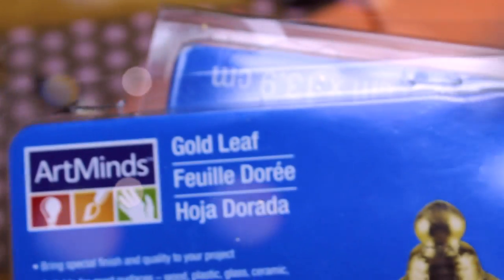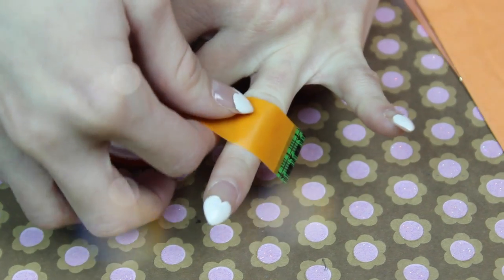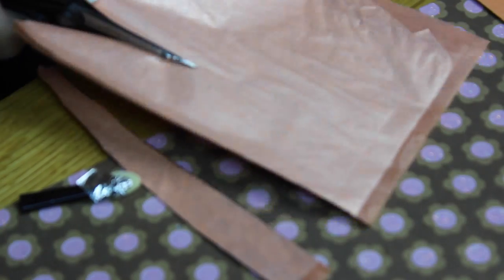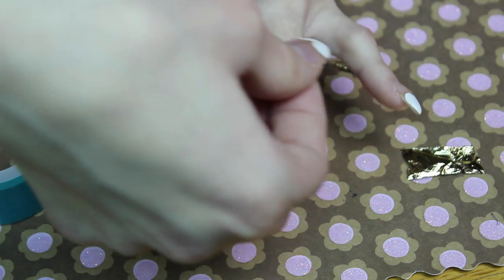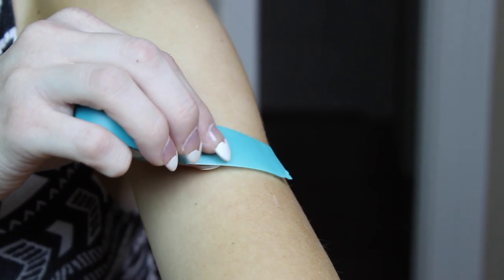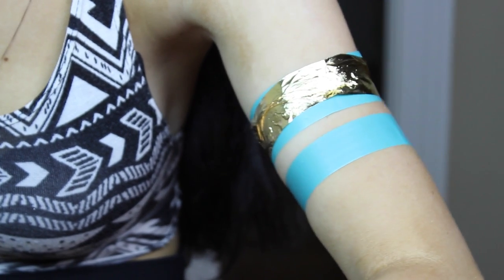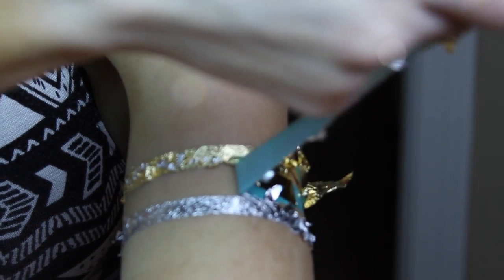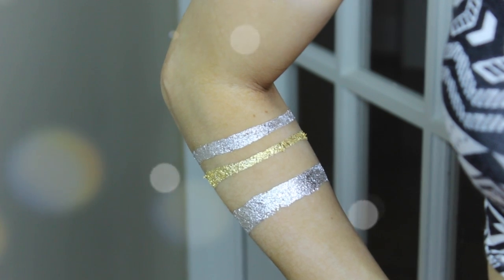DIY! Temporary FLASH Tattoo!! |Addicted2TooFaced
Hey loves! So today I am here to show you how to DIY Temporary Flash Tattoos!!:) Hope you enjoy!!
You'll get a virtual hug from me and Boo Boo:-)
Huge hugs Xo
 -Allie

Follow Boo Boo on Instagram!! :)

For the random side of Ashley and I check out our Sister channel filled with random laughter;)

-Just Remember.. I love you